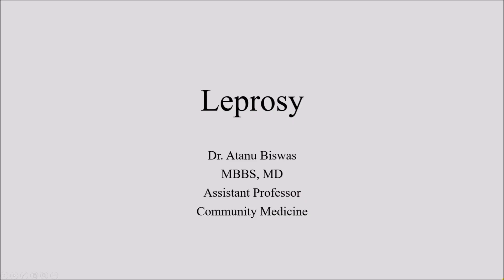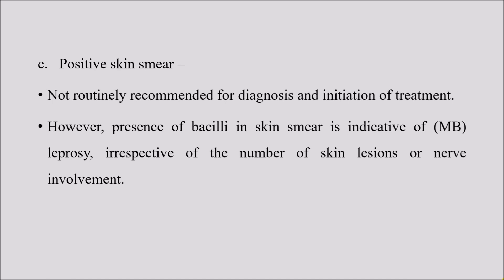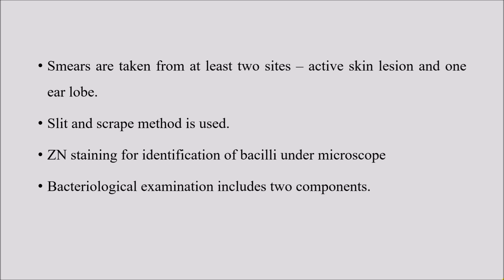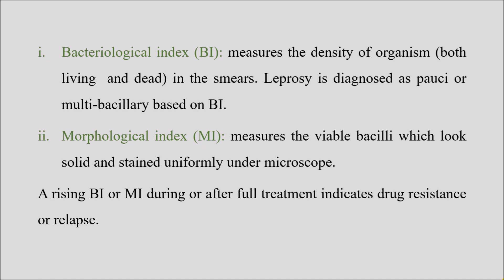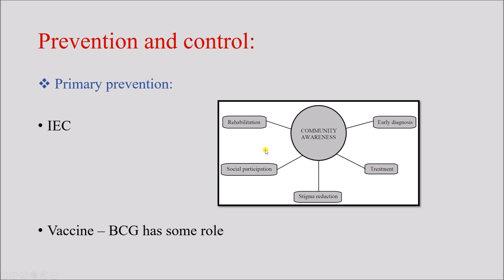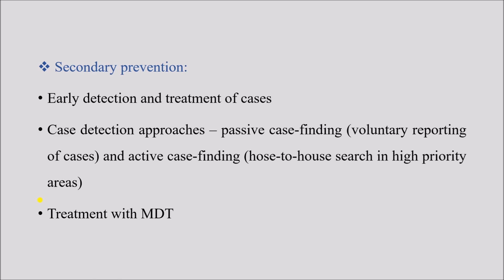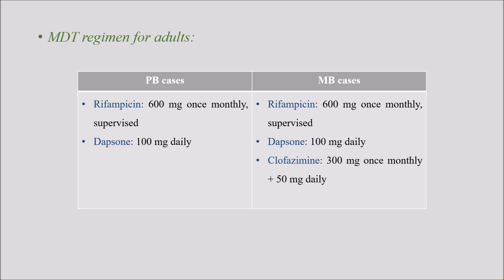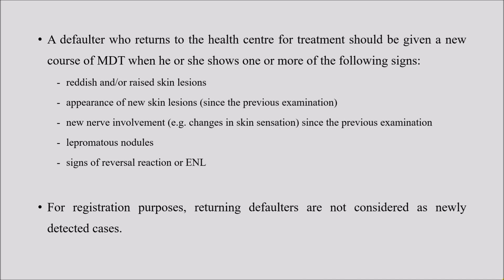Leprosy | Part - 2 | Diagnosis, Treatment, Rehabilitation | CMME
In today's video, we shall learn the diagnosis, treatment and rehabilitation in Leprosy.